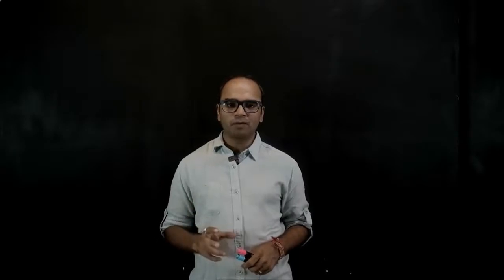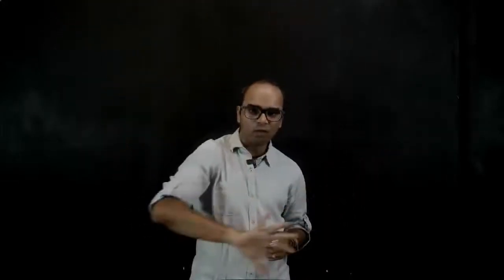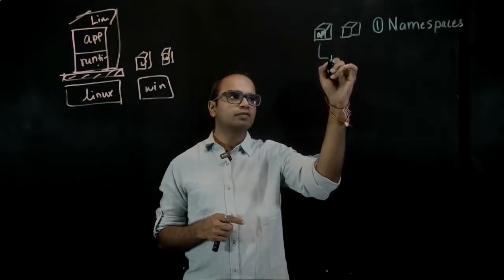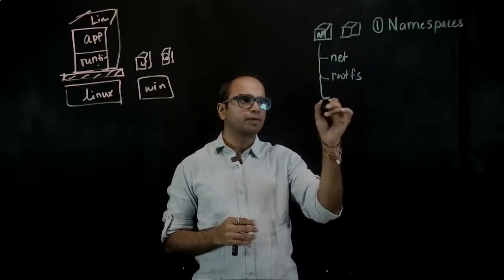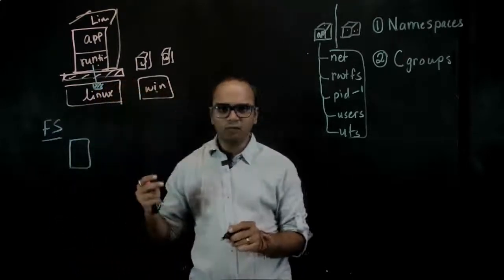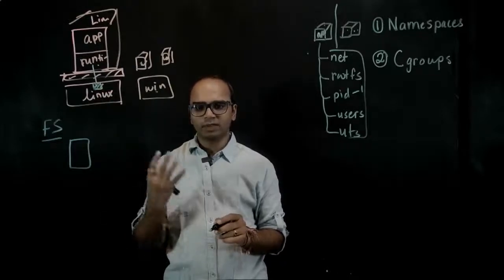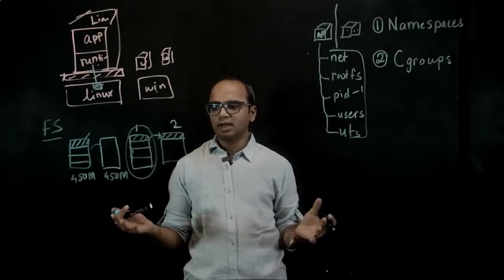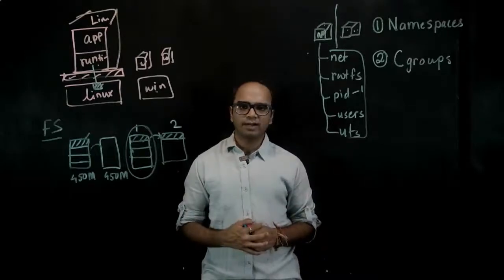Docker - What's Under the Hood?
In this lesson, We are going to talk about what Docker really is and what makes it possible, what makes it special.